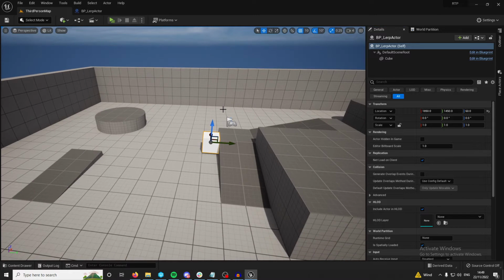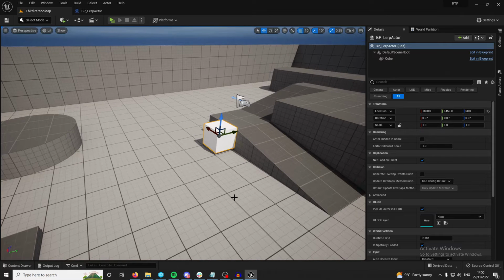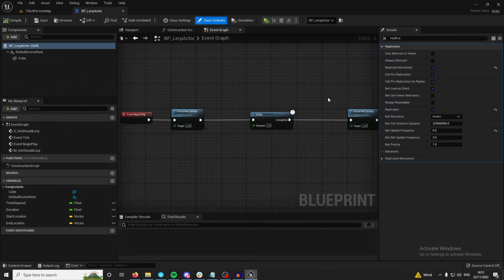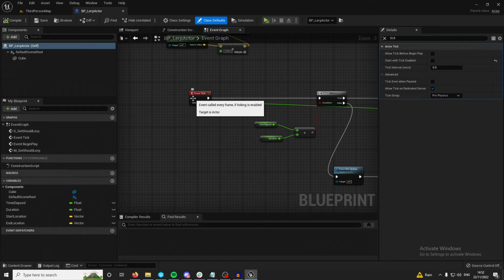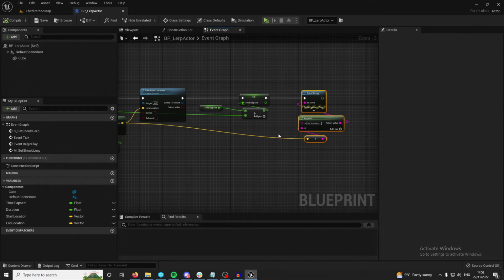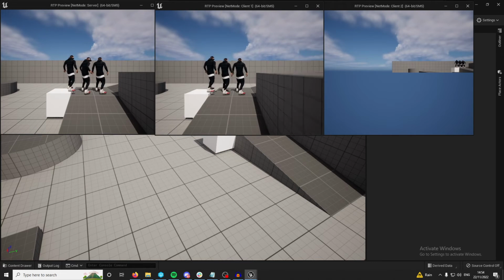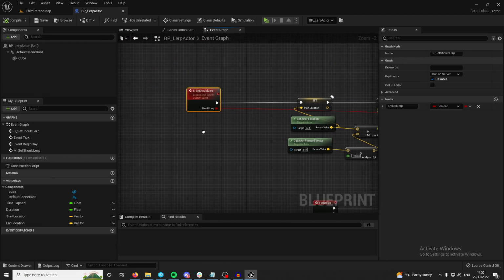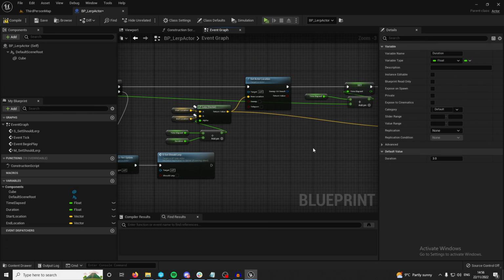Unreal 5: How To Know When To Replicate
This video shows an example of when to replicate and when not to. Thinking about network code in Unreal this way leads to more efficient, and robust network code. But be aware that allowing the client to run logic on their machine, opens your game up to be more vulnerable to cheating. So when running operations on the clients machine make sure the type of game allows for it and the type of gameplay.